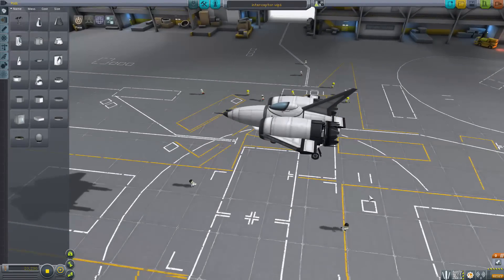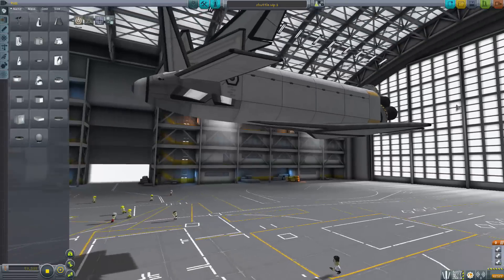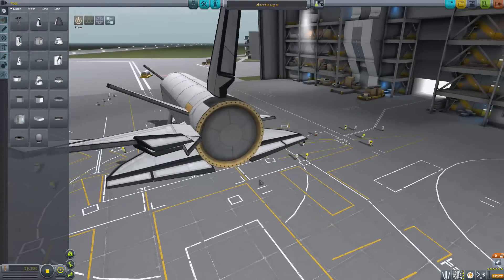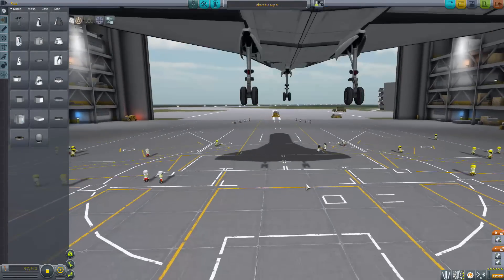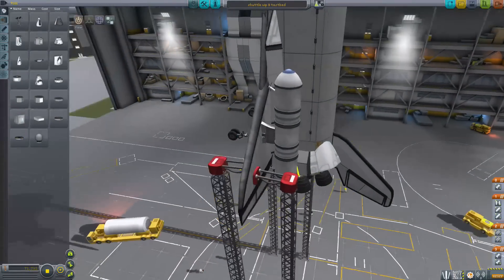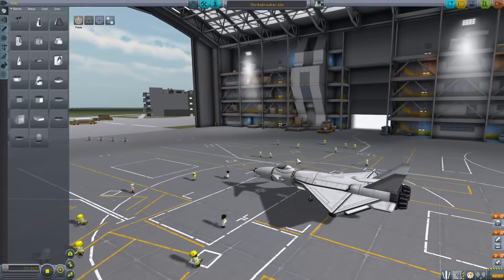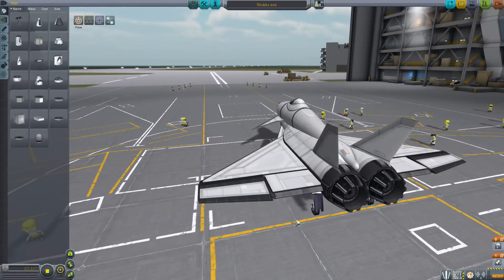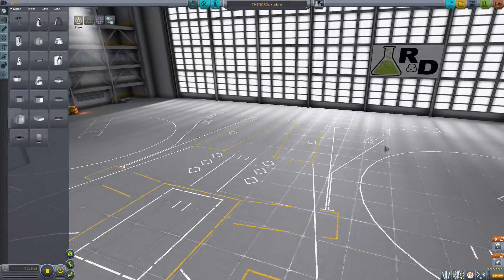KSP - The Design Process (Bonus Video)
Just showing off a few failed and partial designs and explaining how I go through the process of designing planes in KSP.